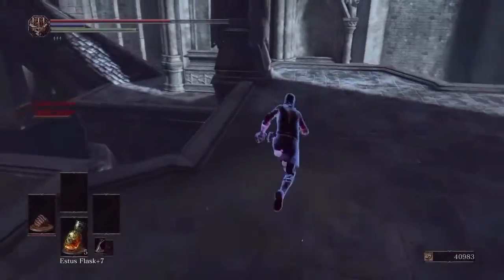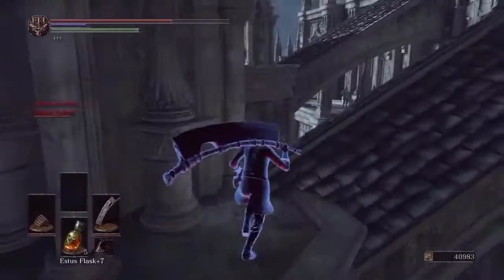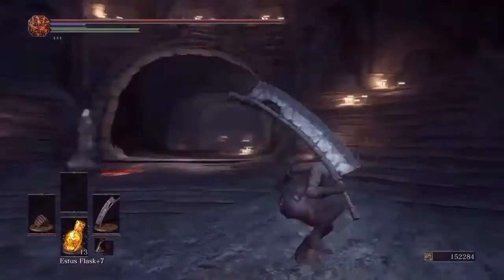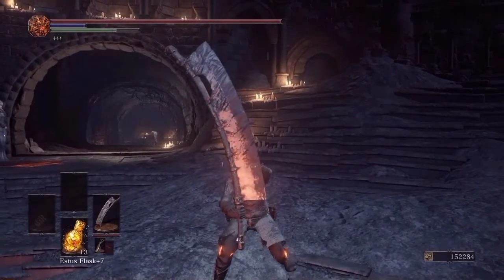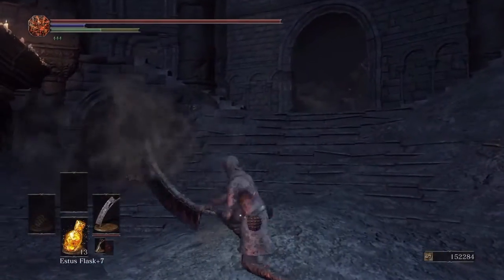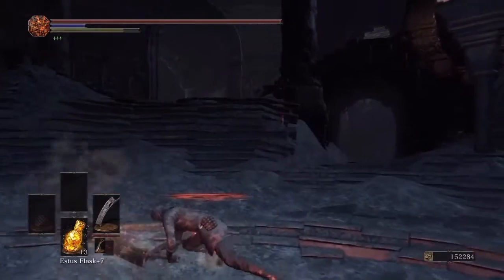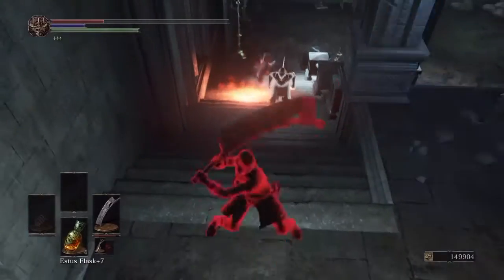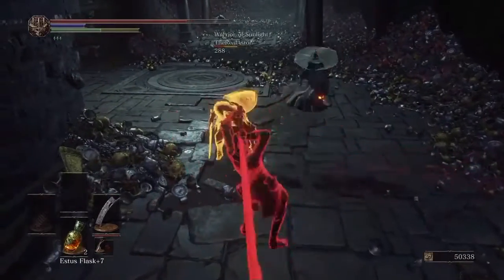Dark Souls 3: Yhorm's Great Machete PvP Guide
In this PvP guide I'll show you how you can best utilise the moveset in different situations so you can be as effective as you can be within the PvP environment.